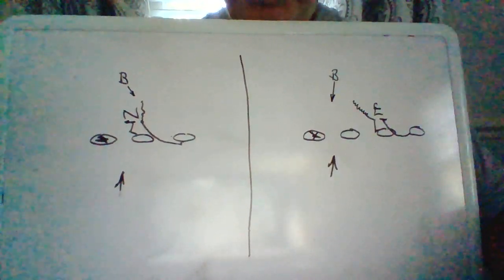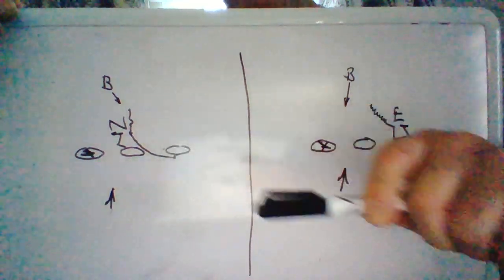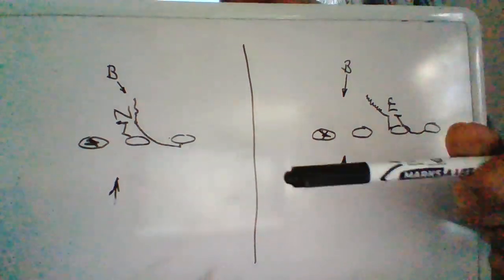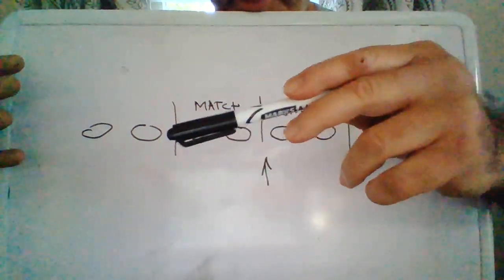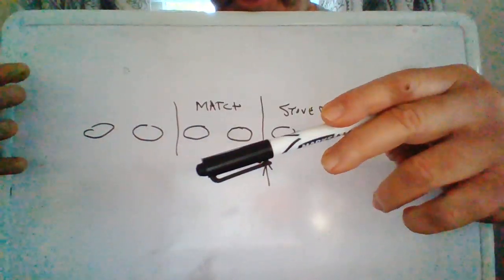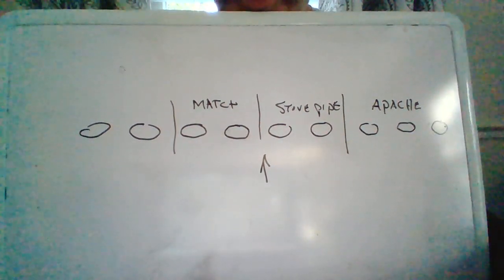leverage is advantage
and your leverage in relation to the READ spot most determines your choice of TECHNIQUE.
Technique is the how in: who, how, when?